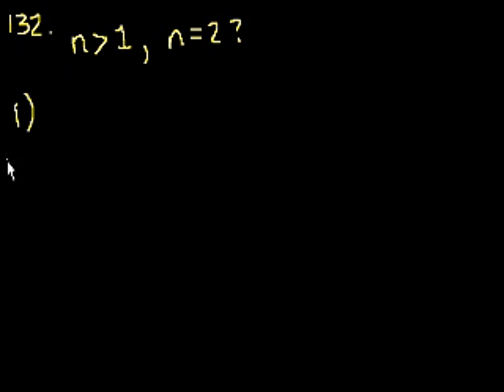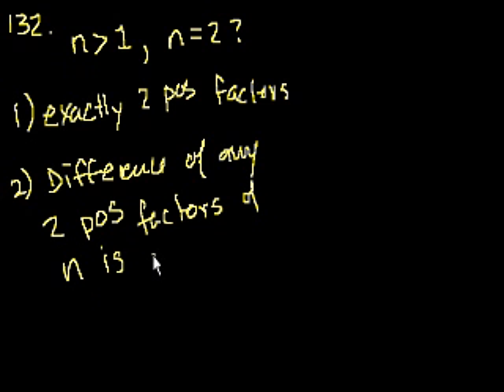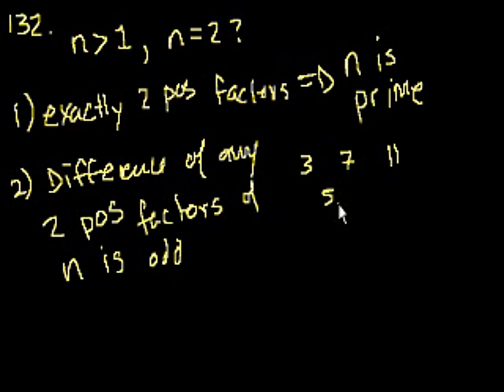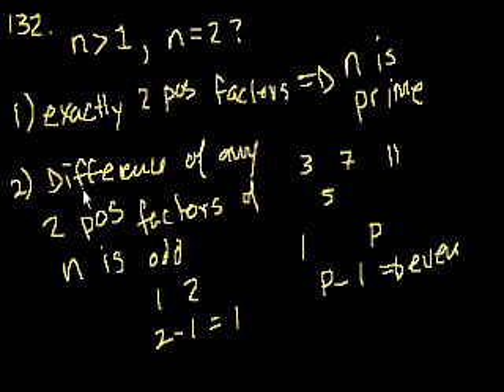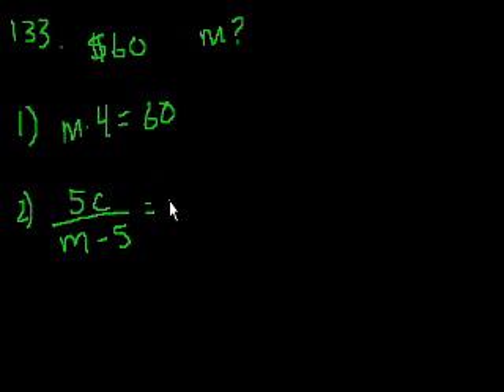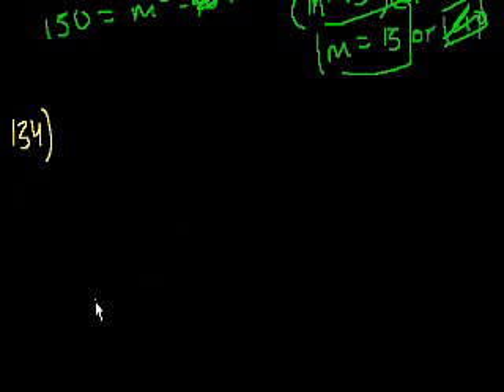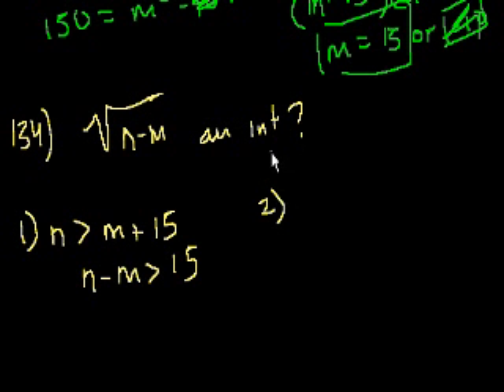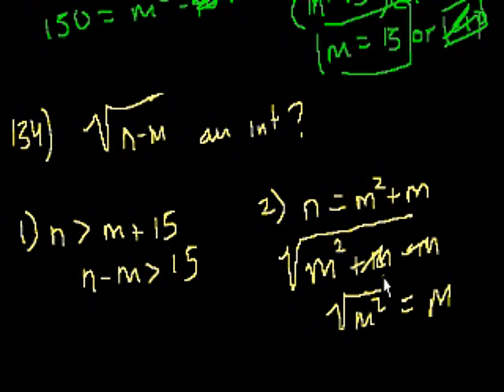GMAT: Data sufficiency 33 | Khan Academy